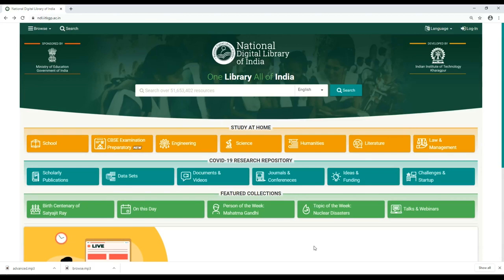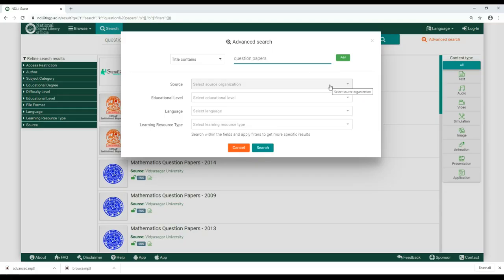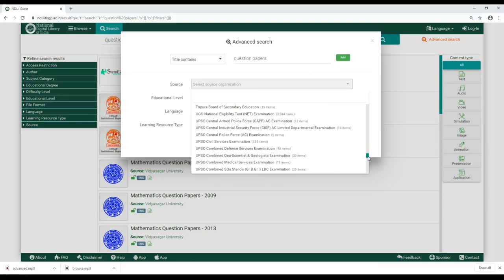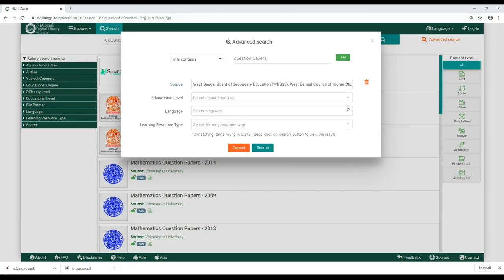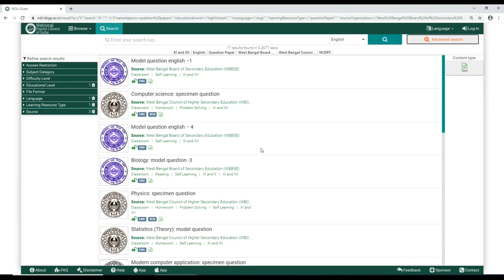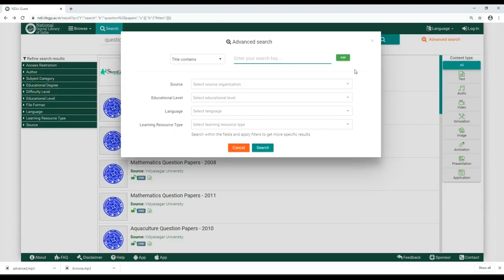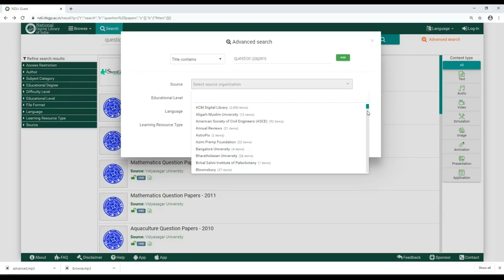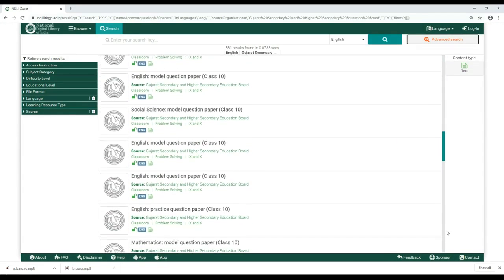Advanced Search Feature - National Digital Library of India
This video demonstrates how to use the Advanced Search Feature in our online learning portal.